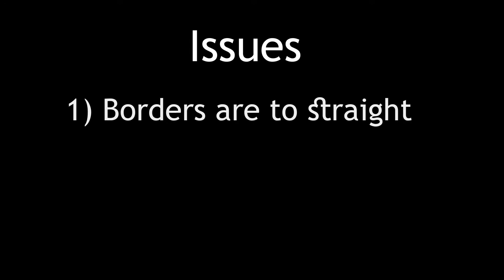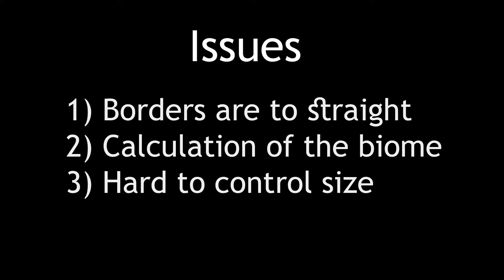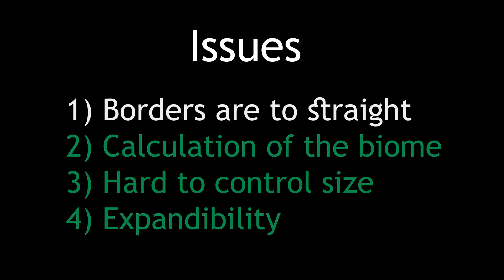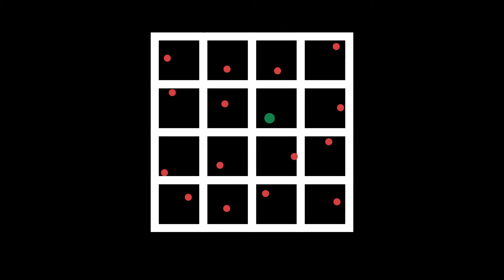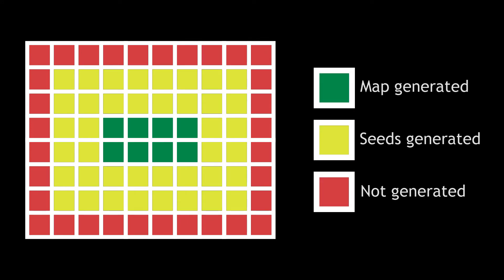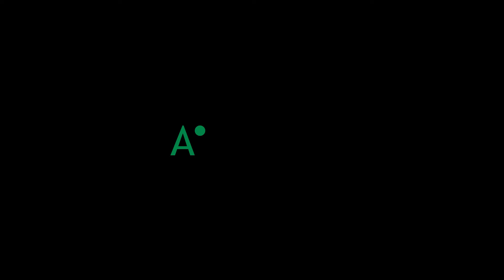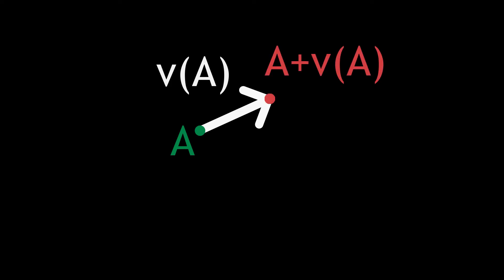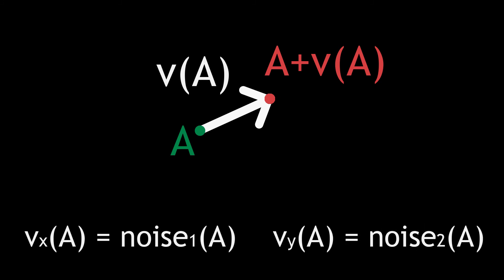Biome generation explained | Voronoi diagrams into biomes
Explanation of procedural biome generation.

There will be no additional commissions for you but I will get 20% cut of your commissions.